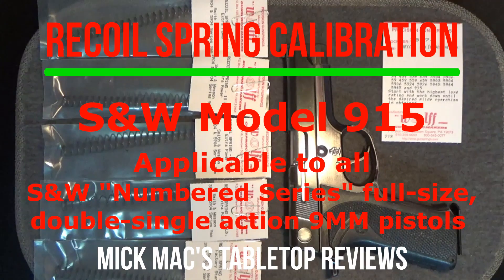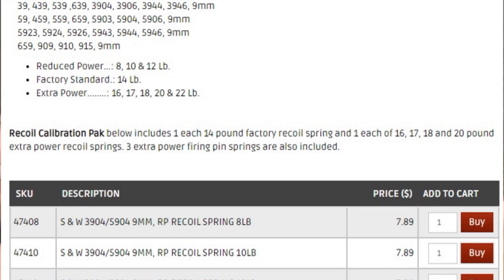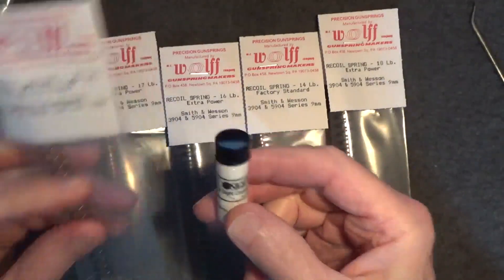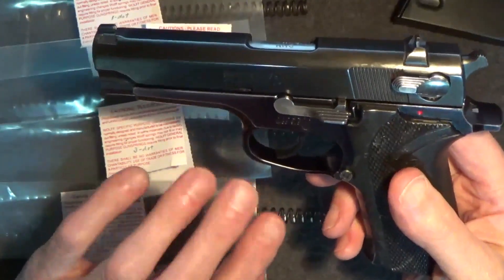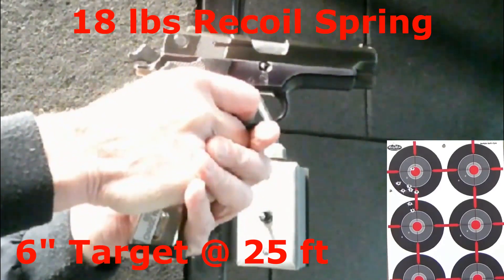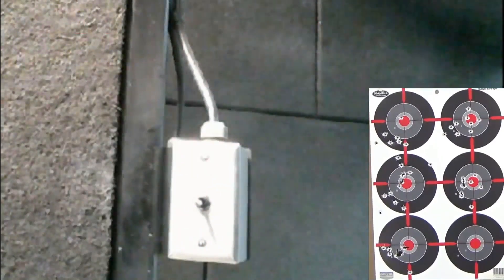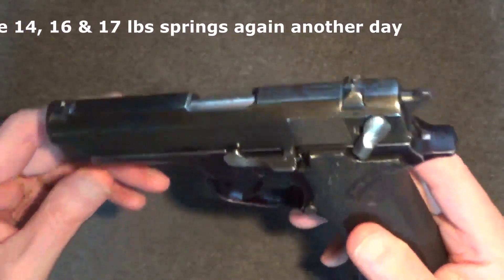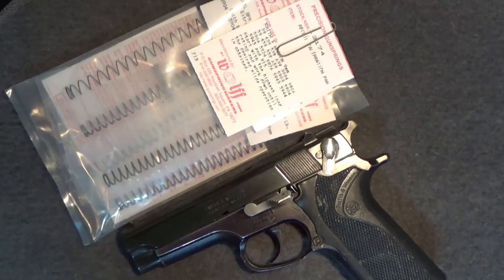Recoil Spring Calibration on S&W Pistols in the 39 and 59 Series Tabletop Review - Episode #202321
Recoil Spring Calibration on Smith & Wesson pistols in the 39 and 59 series using a calibration spring pack from Wolff Gunsprings.  This old S&W Model 915 has begun to display some problems with the slide failing to completely return to battery when fired.  A weak recoil spring was determined to be the cause. Fortunately, recoil spring upgrades are economically available from Wollf Gunsprings.  While a factory 14 lbs. replacement spring would only cost about $8, I decided to spend about $30 for a recoil spring calibration pack in order to try out the potential benefits other strengths of recoil springs might provide.  This review explores the benefits and drawbacks of alternative recoil spring strengths for the S&W Model 915.  Since these springs will also fit the other full-size 9MM S&W pistols in the 39 and 59 series, implications should apply to them as well.